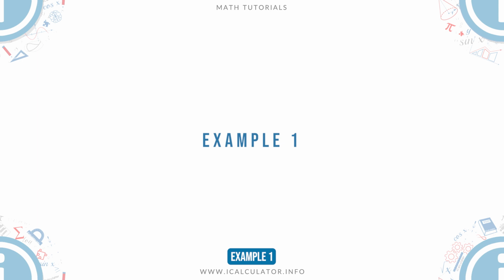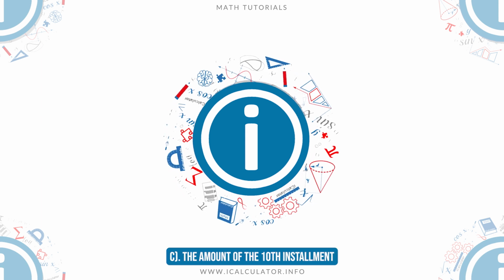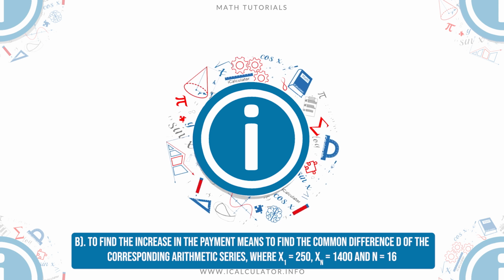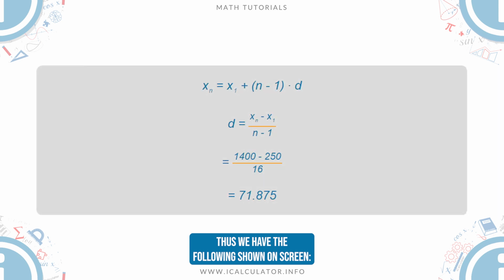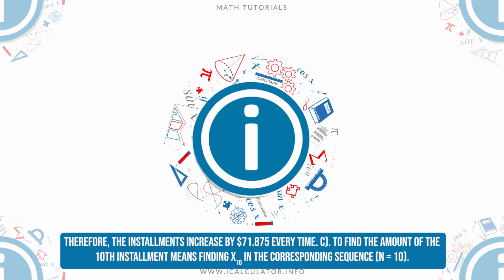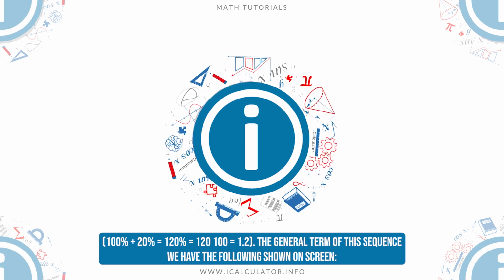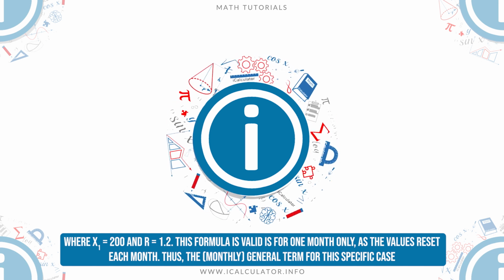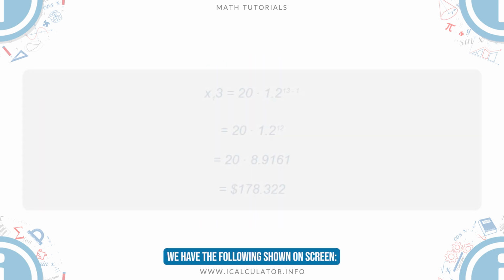12.2.7 - The Practical Applications of Number Series and Sequences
Welcome to our Math lesson on The Practical Applications of Number Series and Sequences, this is the Final lesson of our suite of math lessons covering the topic of Sequences and Series.